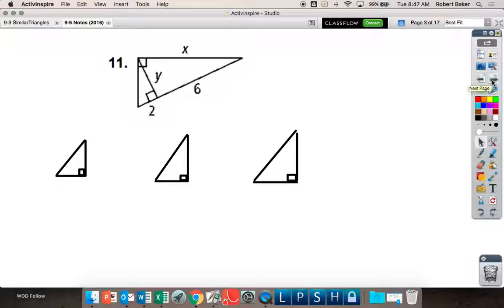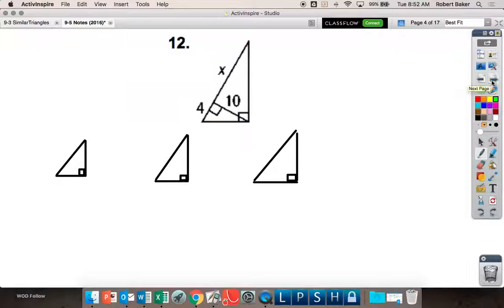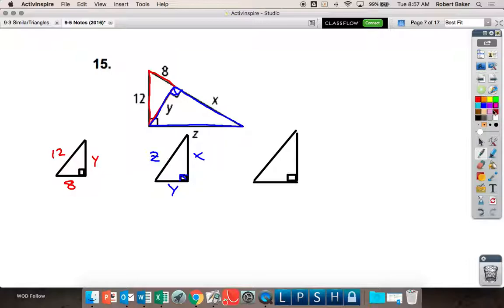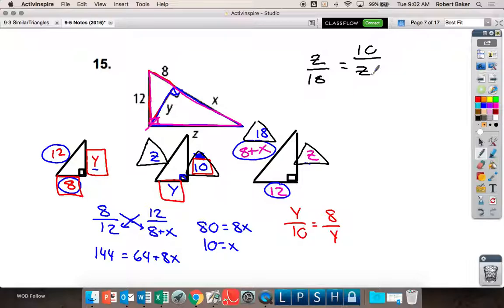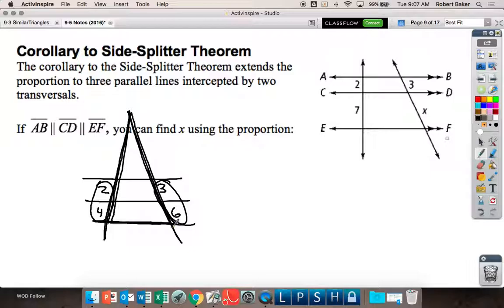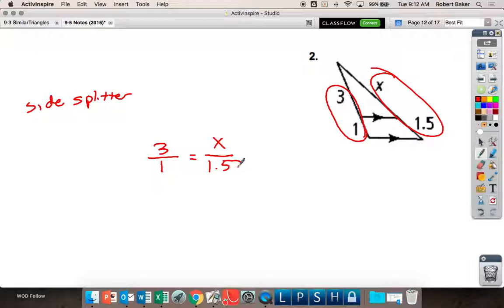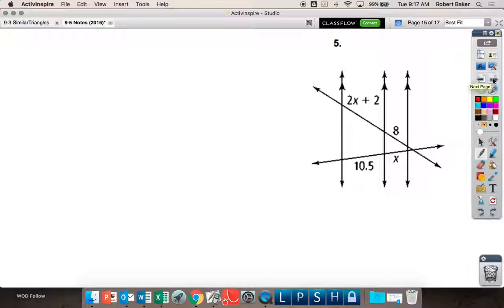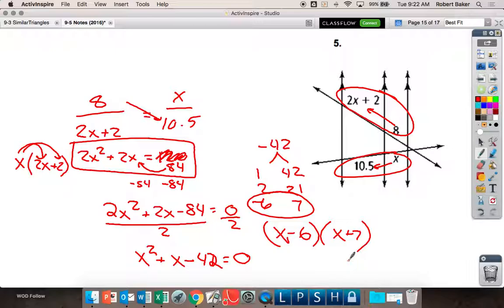9 5 Notes Proportions In triangles